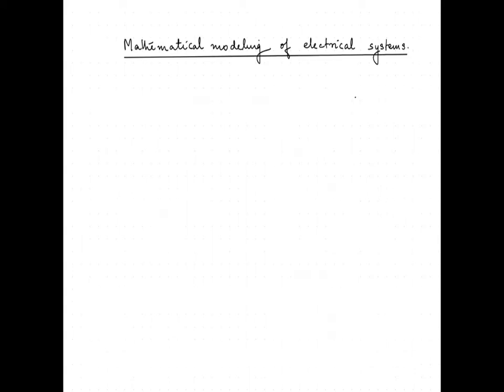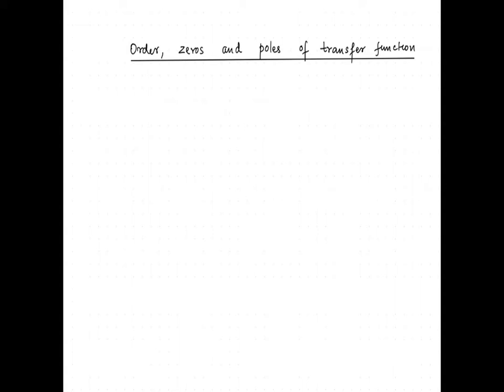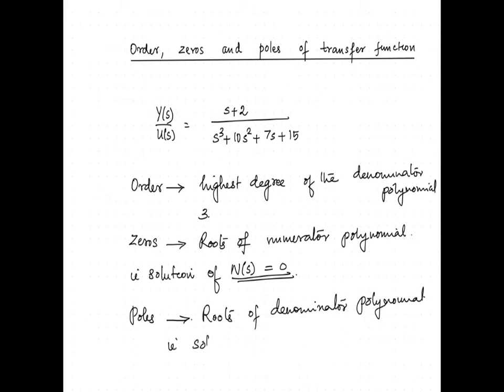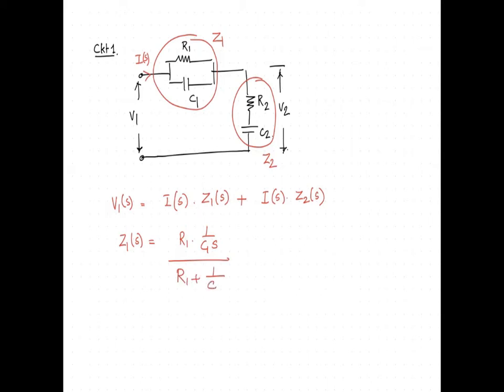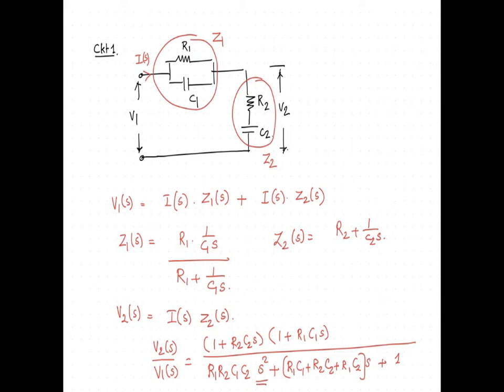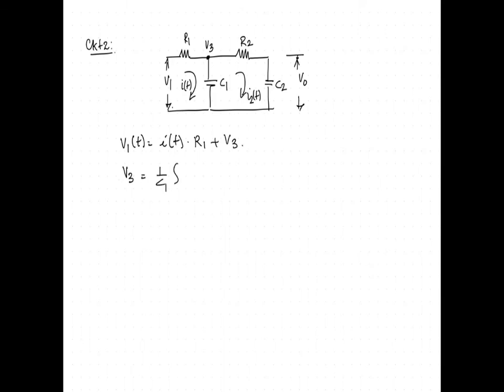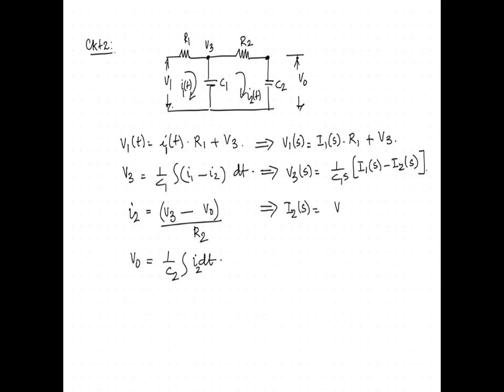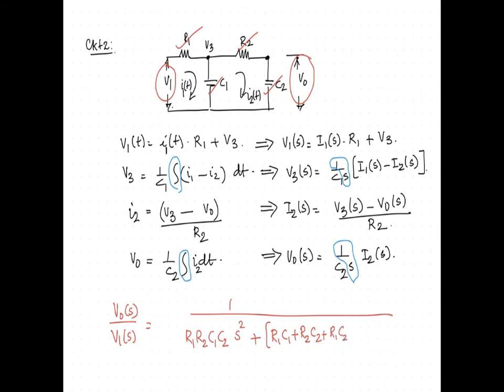Transfer Function of Electrical Systems